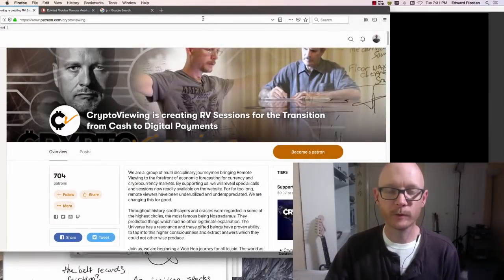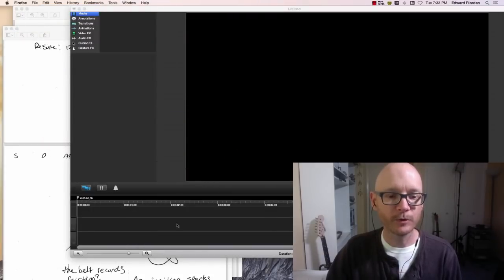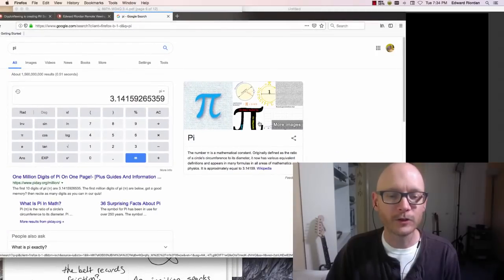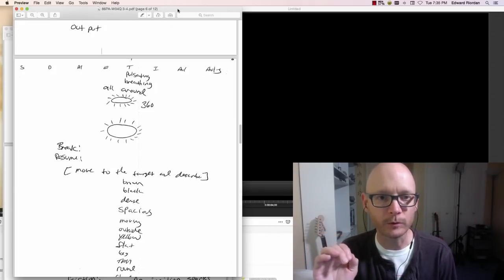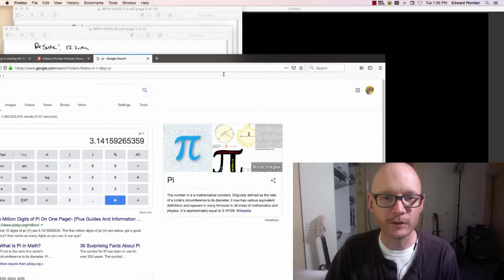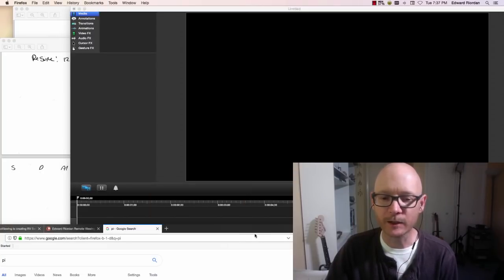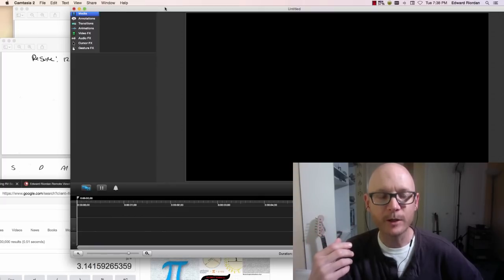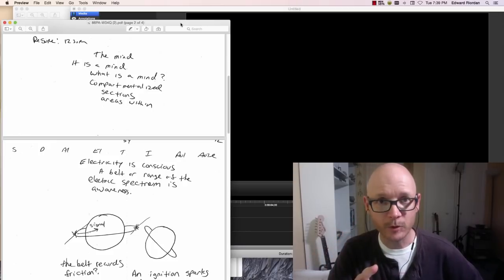Remote Viewing ""Pi"" Mathmatical Constant!! Coming Soon!!